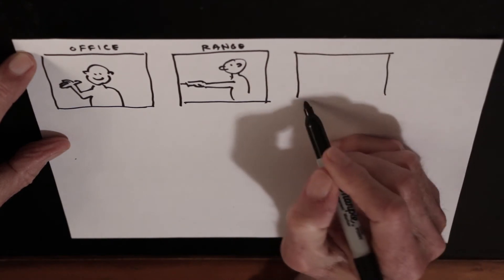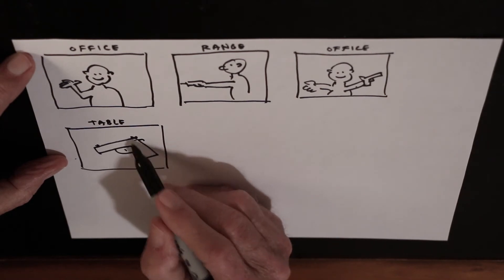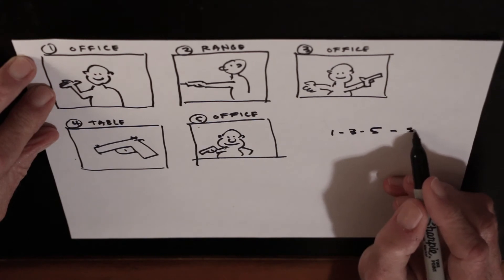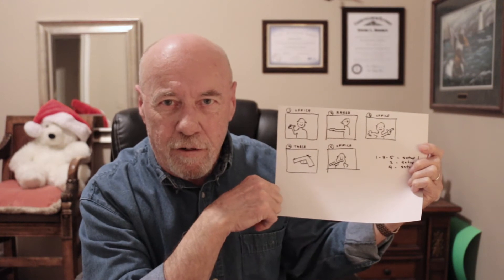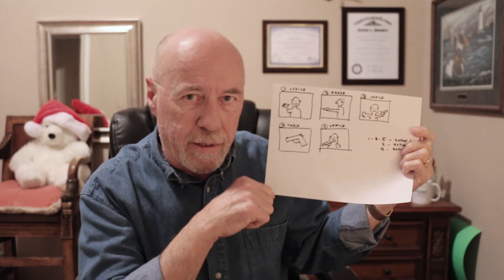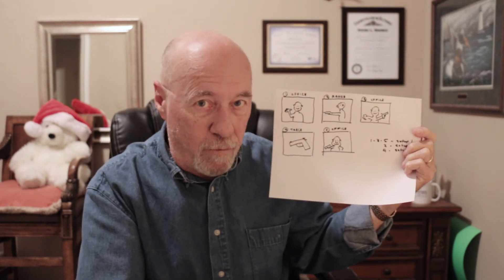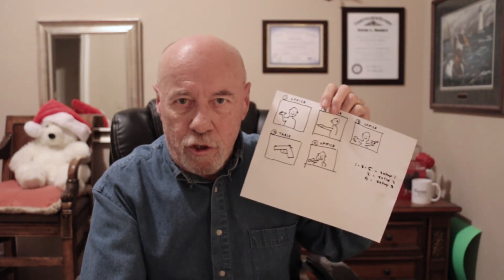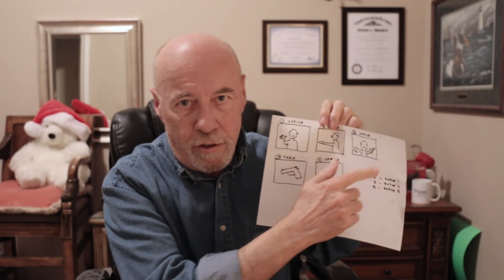THE BEST WAY TO CREATE A YOUTUBE VIDEO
Video production -- the shot list

How to use the storyboard to create a more efficient shot list.
If you're looking for a methodology to increase your effectiveness in your video productions, this concept may be of help in saving time and creative more seamless and identical scenes. This is the best way to create a youtube video.